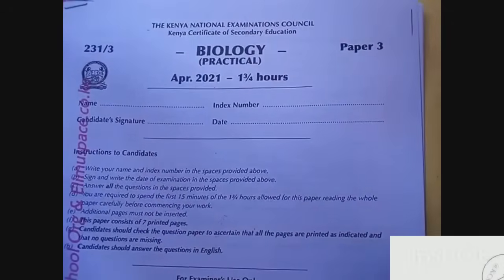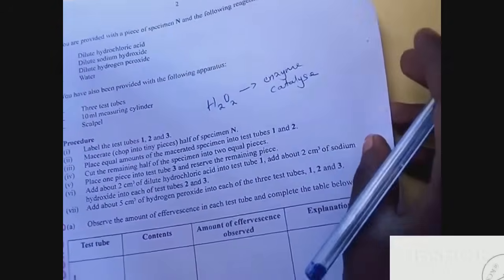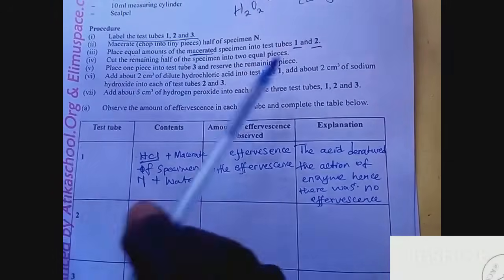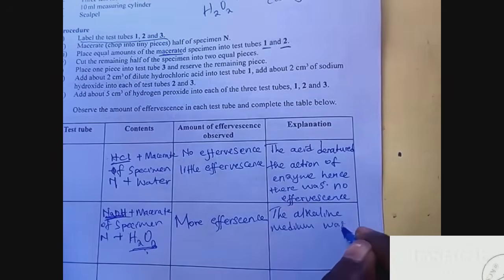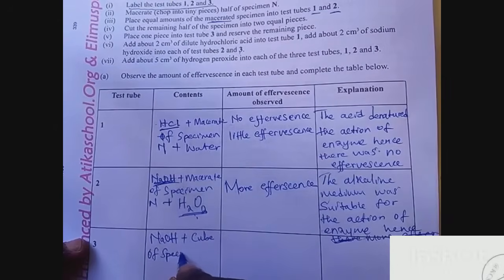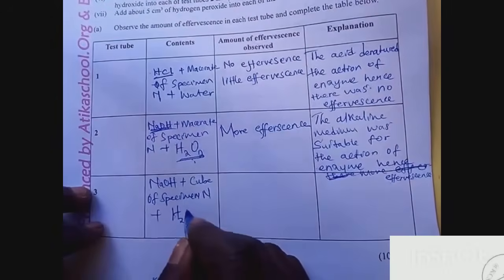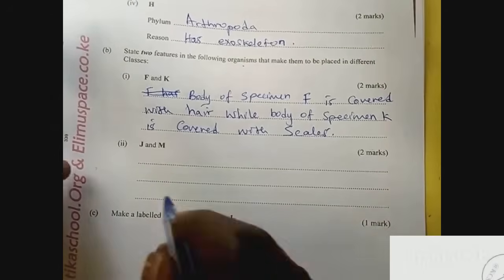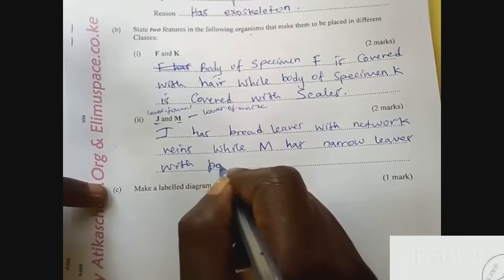KCSE 2025 Biology paper 3 predicted questions and answers.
KCSE 2020 biology paper 3 practical